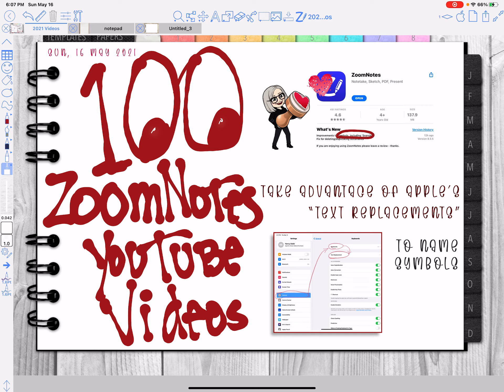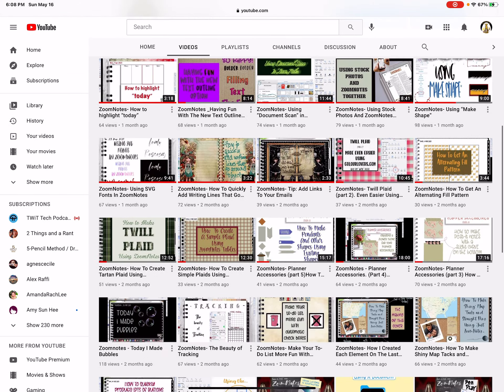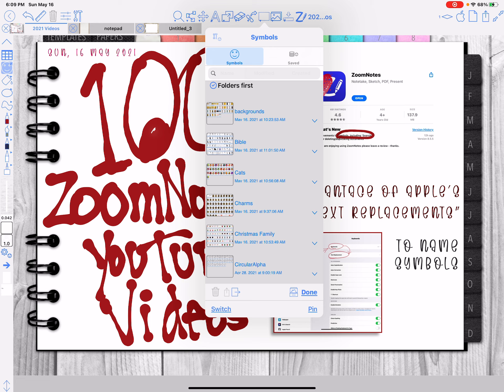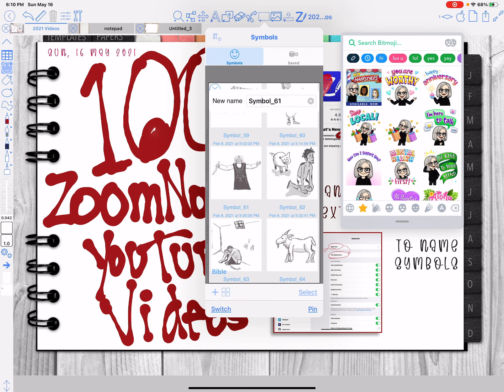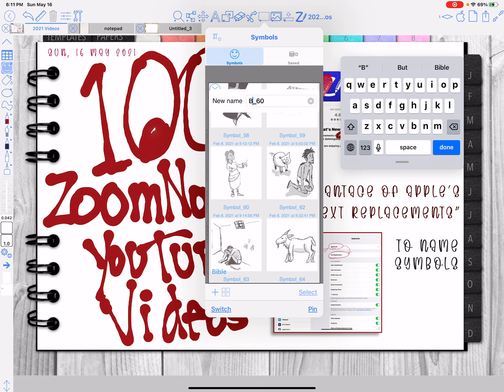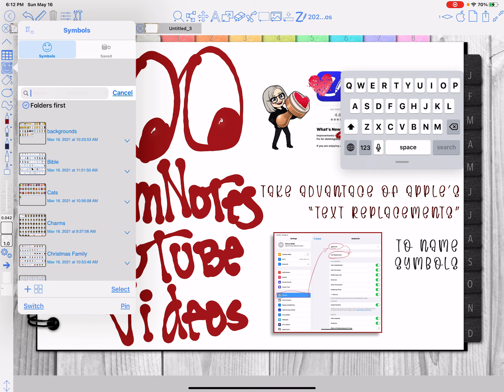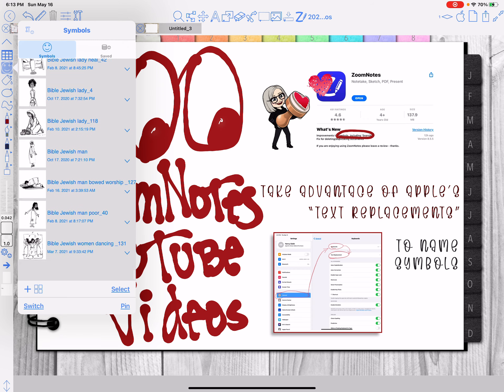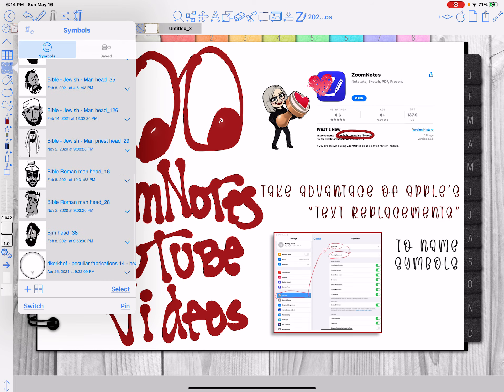Using ZoomNotes- 100 Youtube ZoomNotes Videos! + Symbol Renaming Shortcut Tips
Heck, You can't paste a Bitmoji in the comments. Shoot! Oh well. But you can still say "Hi, I was here" :-)